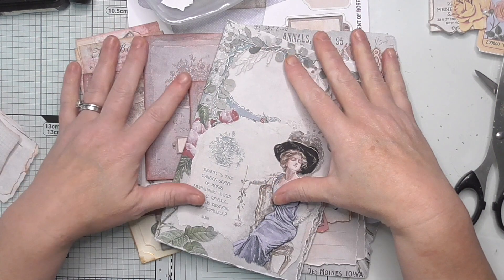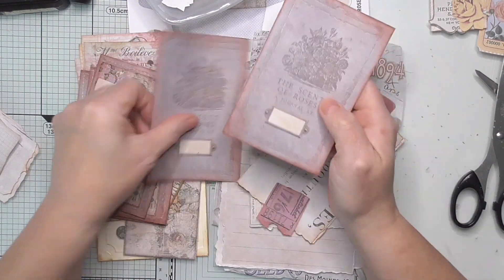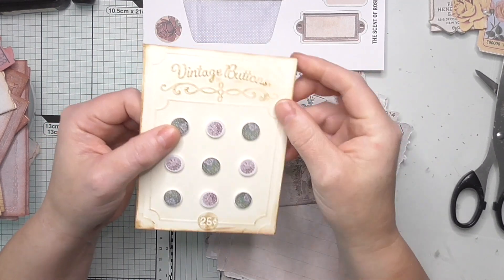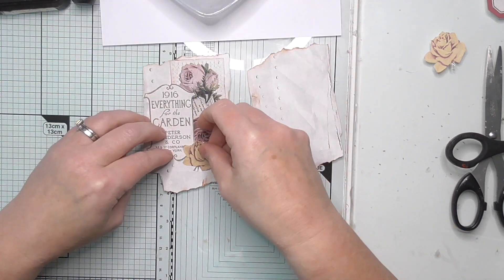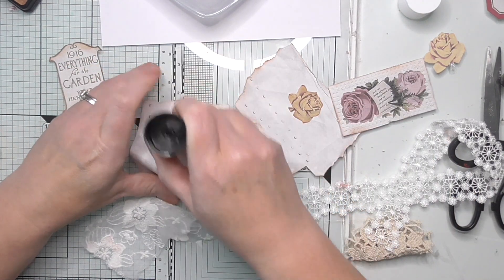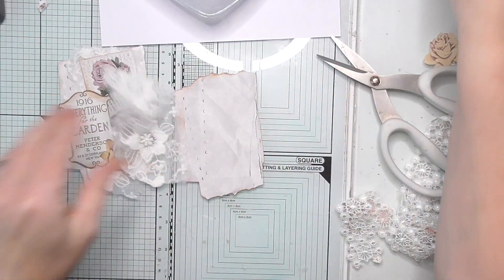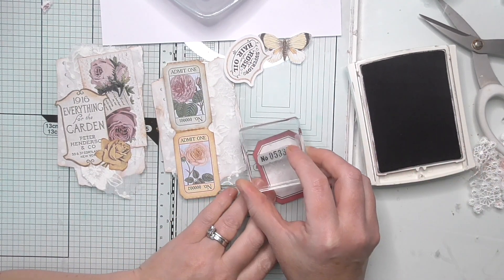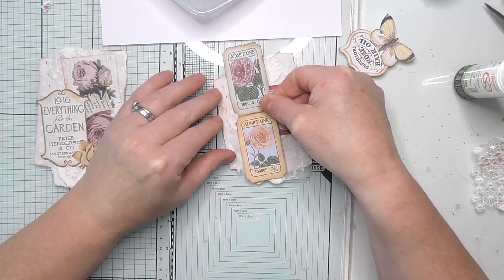Quick and easy LARGE page clusters plus journal progress so far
Link to kit